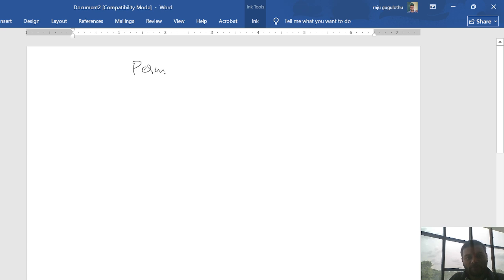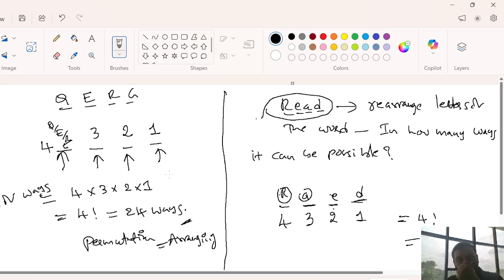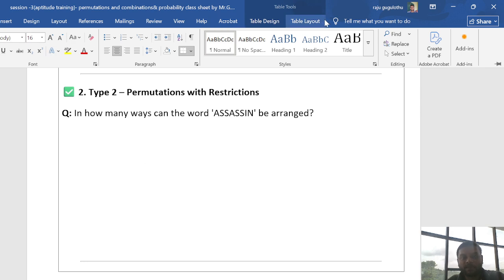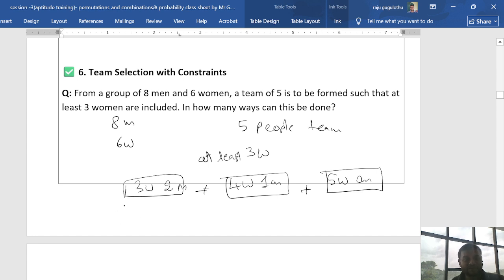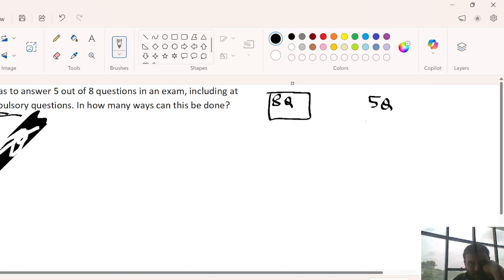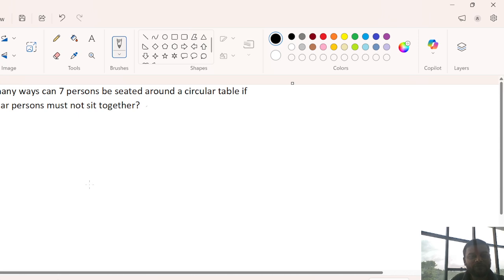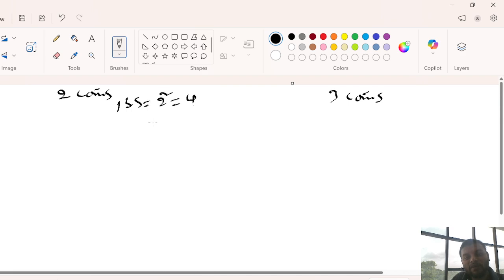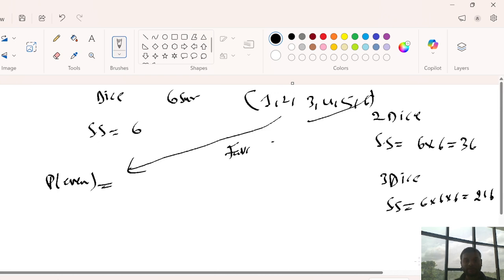Company Specific Training (Aptitude) - session 3 Permutations and combinations, probability